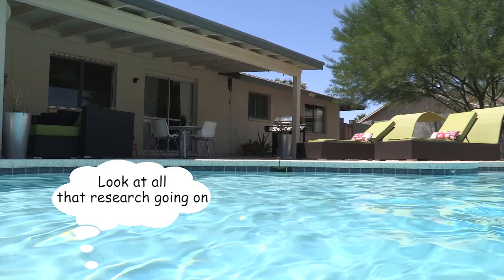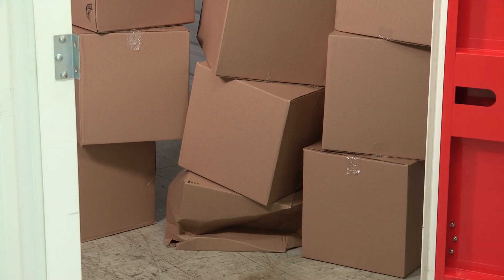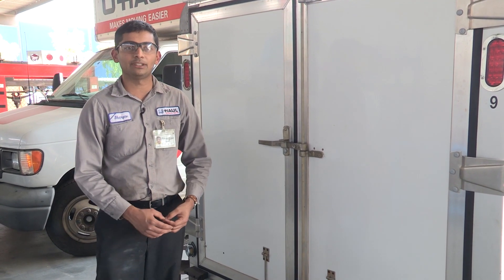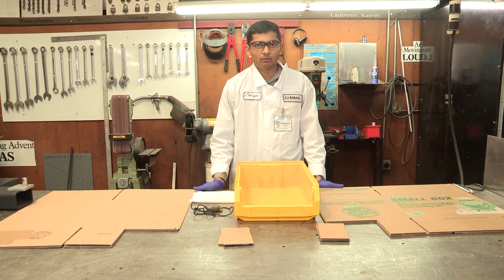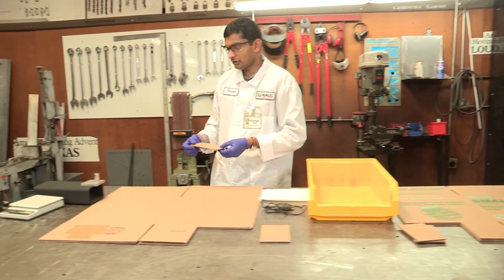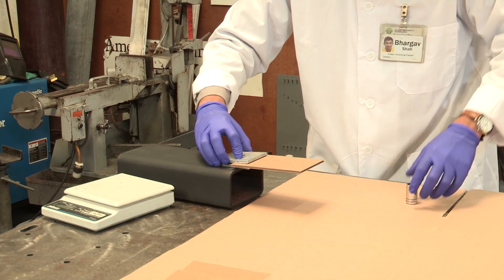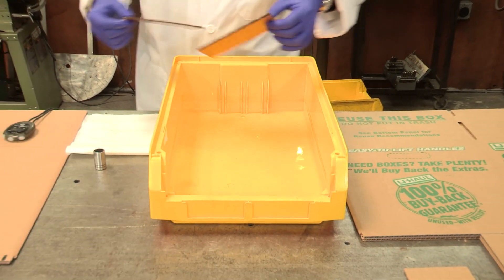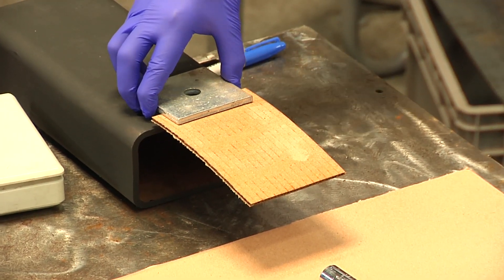Water Resistance - U-Haul Tech Lab Box Testing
Consider this: It's moving day and rain is in the forecast. You have to move today. What boxes are going to keep your items safe and secure even in a heavy downpour?

U-Haul engineers are working day and night to produce the highest quality product at the lowest possible price. U-Haul boxes go head-to-head with a big-box store brand box in this test at the U-Haul Lab.

The U-Haul Technical Center is located in Tempe, Ariz. and is dedicated to aiding U-Haul engineers in designing and building the best possible products for the DIY moving community at the lowest cost.